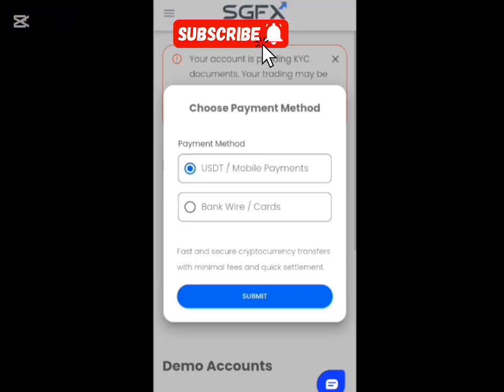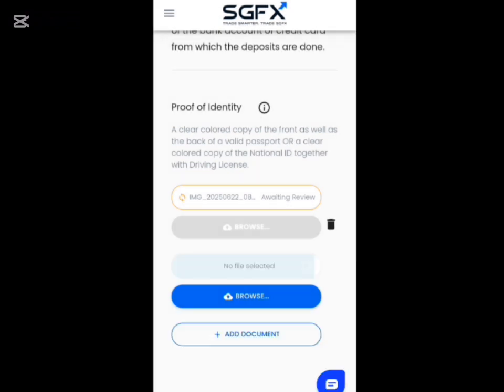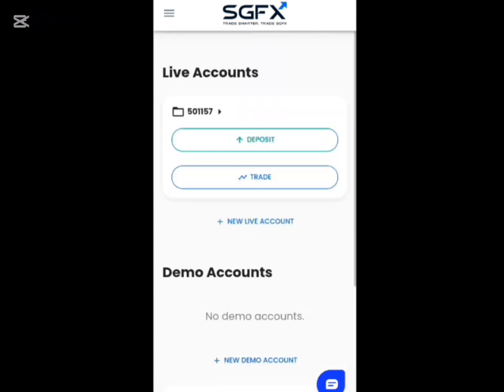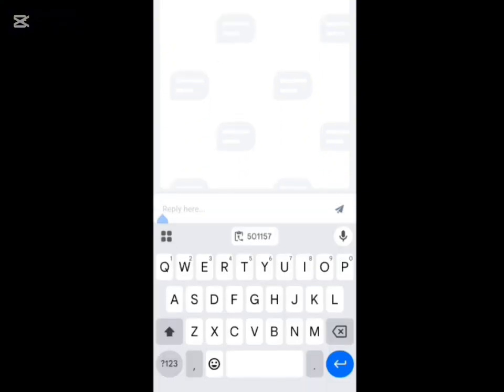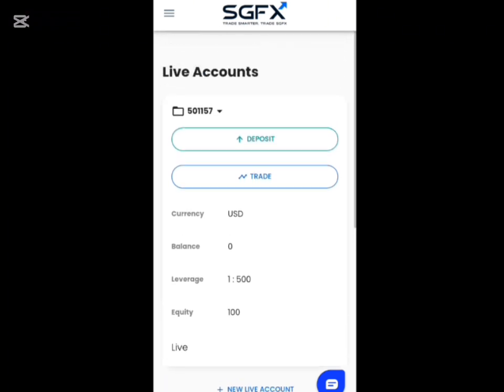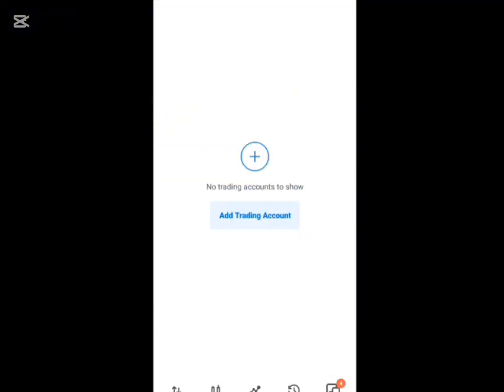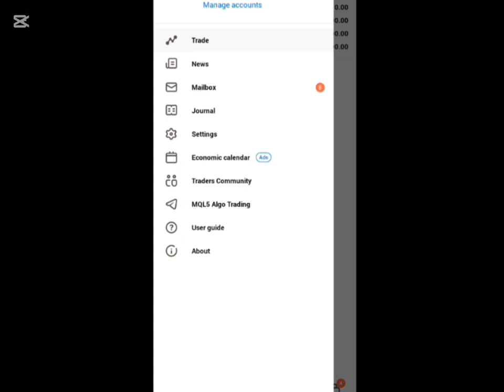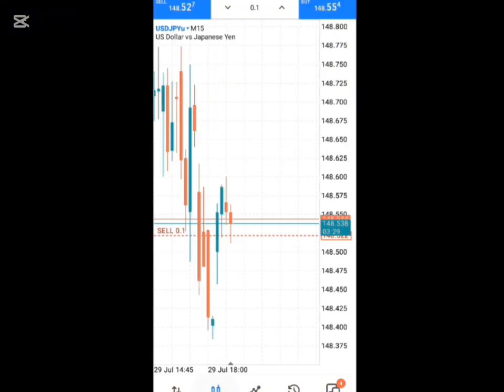Get $100 Forex No Deposit Bonus –No deposit Required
Looking for a $100 free forex no deposit bonus with no KYC verification? You’re in the right place! This offer gives you instant access to real market trading without any deposits or identity checks. Perfect for beginners and pro traders alike, it’s a risk-free way to test your strategy and earn real profits.

✅ No KYC Needed
✅ Instant $100 Bonus
✅ No Deposit Required
✅ Withdraw Profits After Conditions
✅ Available Worldwide

Don’t miss this opportunity – claim your $50 no deposit forex bonus now and start trading today!

no KYC forex bonus

forex bonus without verification

forex trading without KYC

instant forex bonus

real forex bonus without deposit